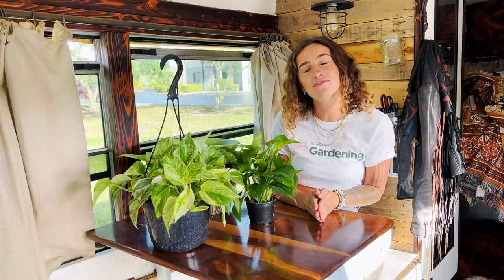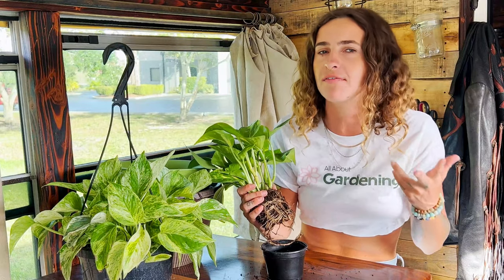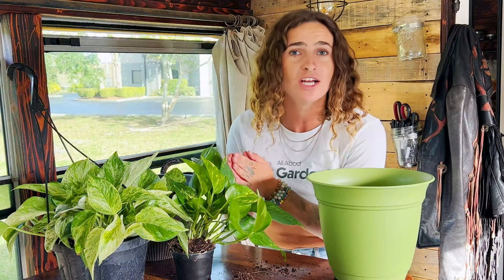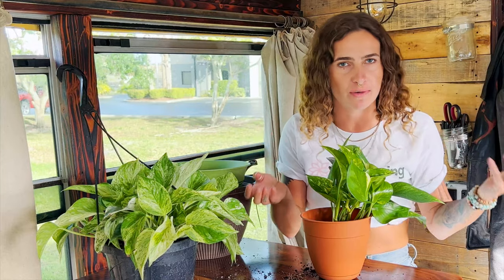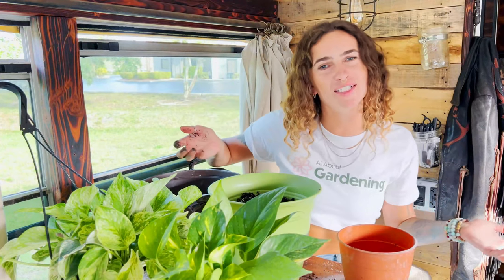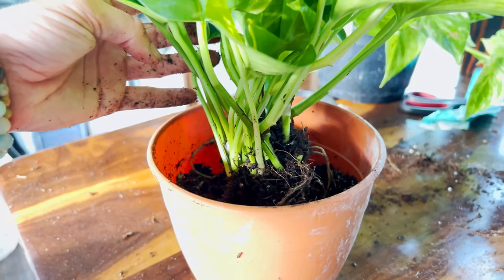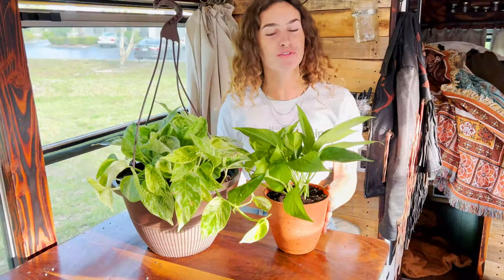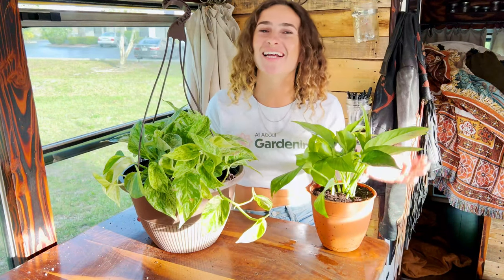How to Repot a Pothos Plant in 5 Easy Steps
Repotting a pothos plant can be a bit of a challenge if you don't know where to start! In this video, gardening expert Logan Hailey breaks down how to repot your pothos plant in 5 easy to follow steps. You can use this repotting process if your plant gets too big for its existing container, or if you are welcoming a brand new pothos plant into your indoor garden space.

Chapters:
0:00 Introduction
0:40 Examine The Root Ball
1:20 Look For Root Rot
1:55 Root Balls in Hanging Planters
2:44 Selecting a New Pot
3:45 Pot Size
4:29 Soil Selection
5:04 Soil Mixing
5:52 Re-Potting
6:28 Backfilling
7:40 Watering
8:23 Recap